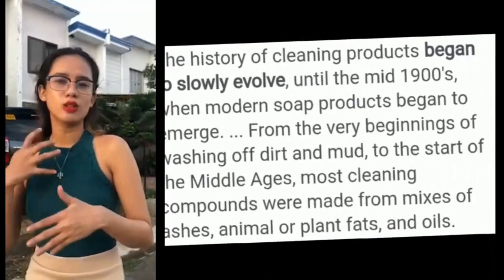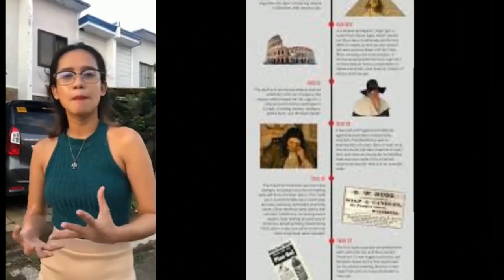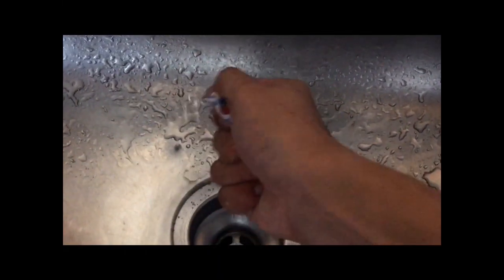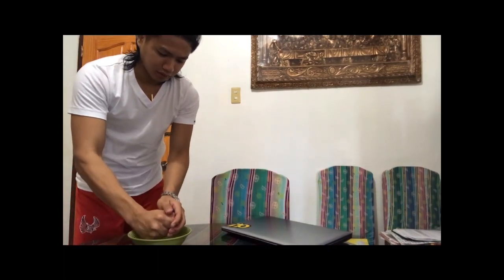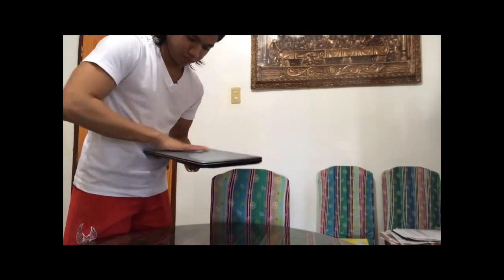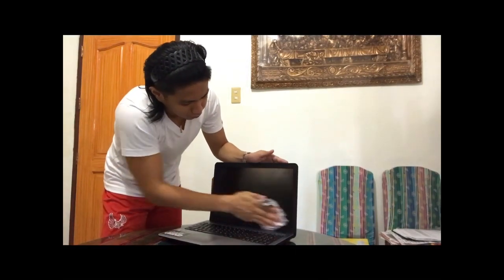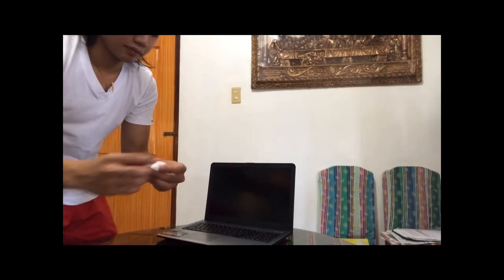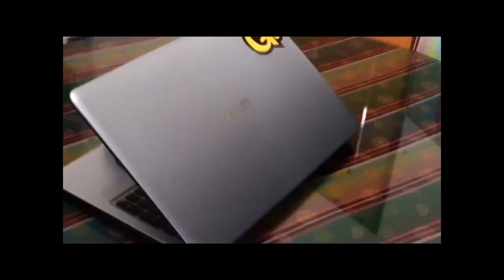Risk Management as applied to safety and sanitation (Part 2) | Chef Lizzy's Lecture Series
Chef Lizzy's showcases work from students of St Clare College in Bachelor of Science in Hotel Management (BSHM) School Year 21/22 1st Semester, Sections HM 1M & 1N

00:00 Intro
01:01 History of Cleaning and Sanitation by Joefreyline Condeno
02:11 Razel Veridiano - sanitising your phone/tablet
04:28 Keygo Perez - proper hand washing
06:13 Megan Galang - what is sanitation, cleaning and sanitising laptop
08:50 Anne Loraine Empleo - proper hand washing
11:16 Jolina De Leon - cleaning dishes and sanitising sink and stove
14:37 Gener Butal - difference between cleaning and sanitising
19:16 Angel Angeles - washing and sanitising dishes
22:22 Gen Marvin Paitan - cleaning and tidying bedroom
24:30 Outtro